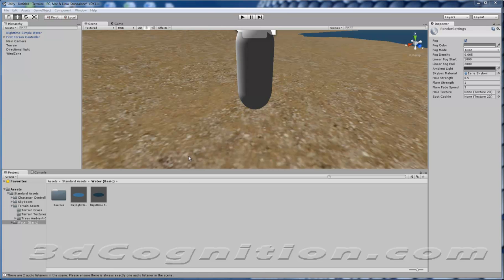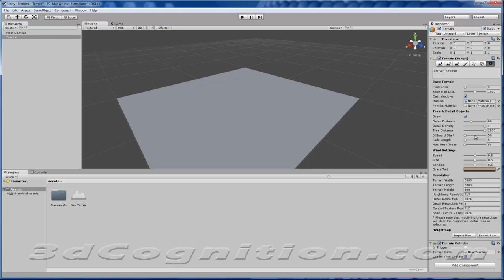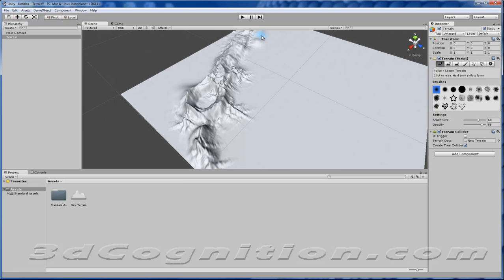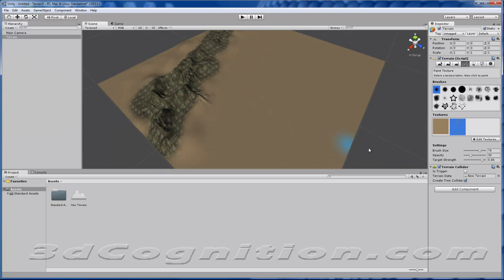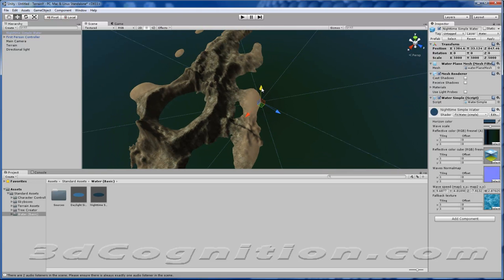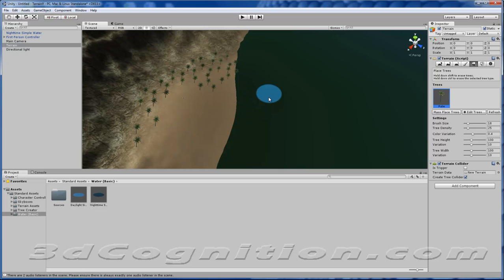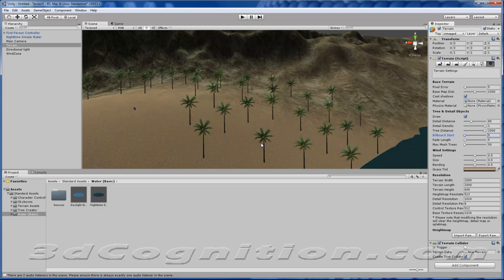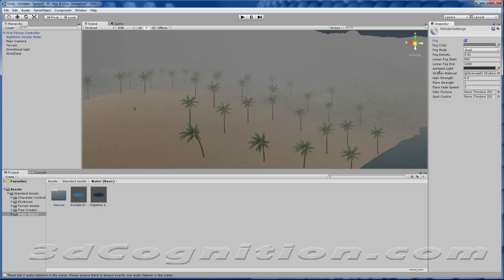Unity Terrain, Skyboxes, Trees, and Water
This 15-minute tutorial covers how to load, modify, and texture Unity terrain, as well as adding trees and causing them to blow in the wind, adding water, and a skybox.